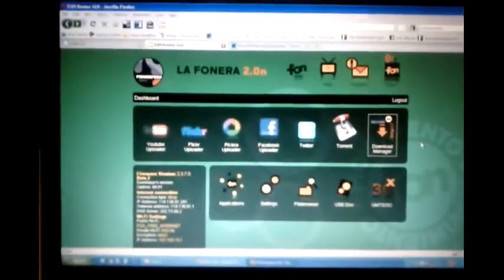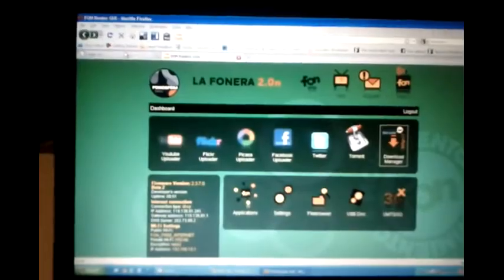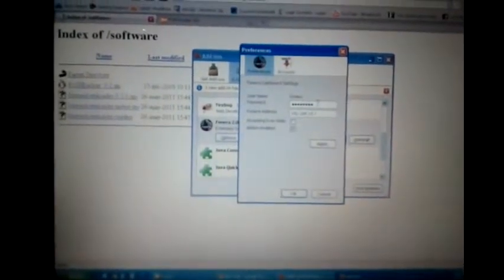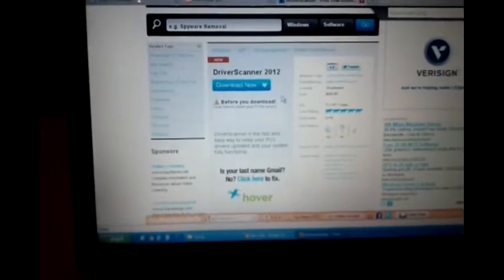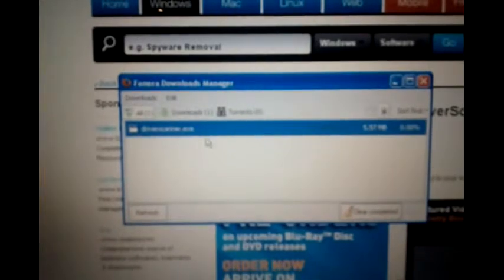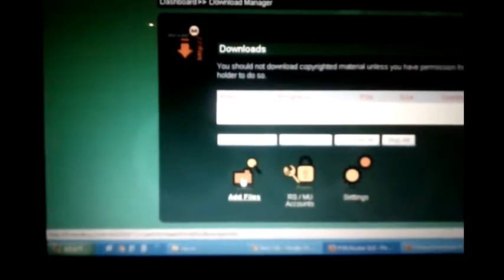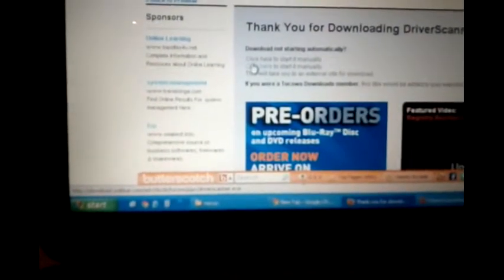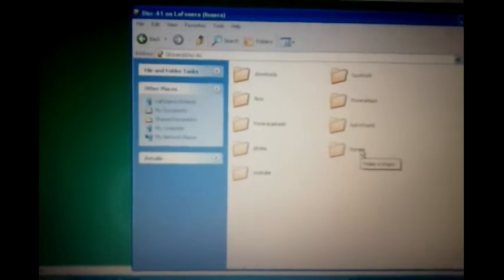Fonera 2.0n - Step 7 Working the Download Manager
IN this video we discuss how to use the Download Manager in the Fonera. THis will allow you to download files on the fonera directly. You need to use firefox and install an addon from

or

First way to download is from The browser using the addon. Second way to download is from the dashboard